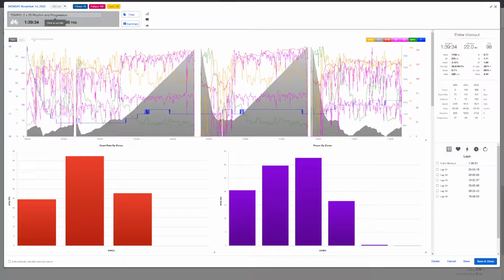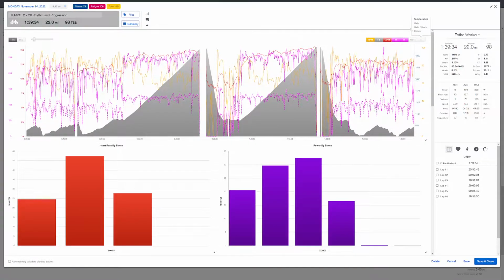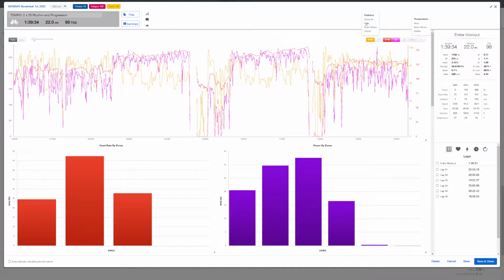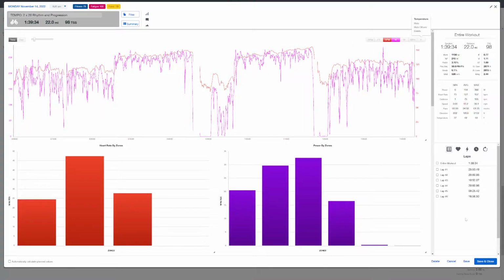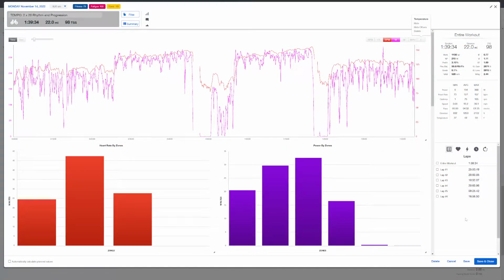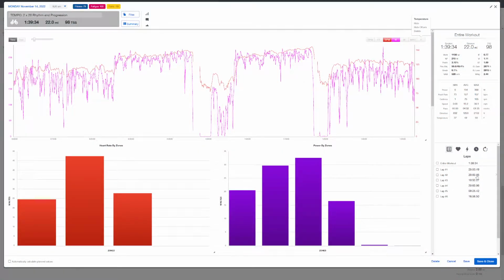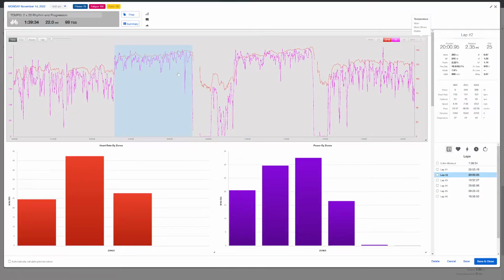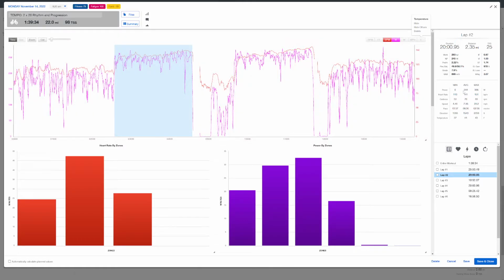Nailing 2 x 20 Rhythm and Progression | Coach Lee Sandstead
Coach Lee takes his rhythm and progression with the utmost of seriousness!  Here he breaks down his favorite 2 x 20 workout, discussing how he progresses the intensity of the workout from week-to-week according to a certain rhythm--and then the two ways he uses progression within the workout.   Oh my!

I work full-time as a licensed coach and certified nutritionist. Let's talk!  Talkin's free, and as hard as I work to get new clients, I work even harder to keep them.